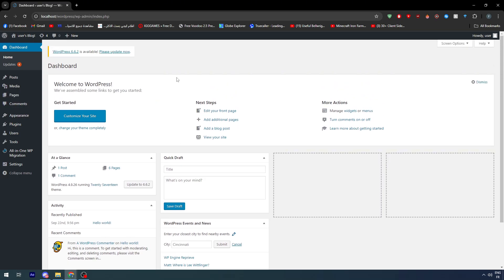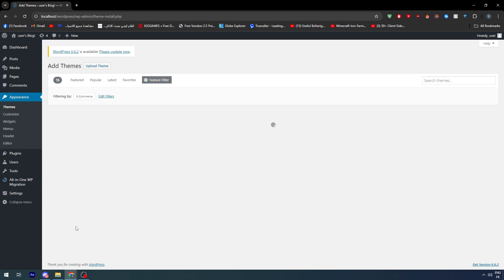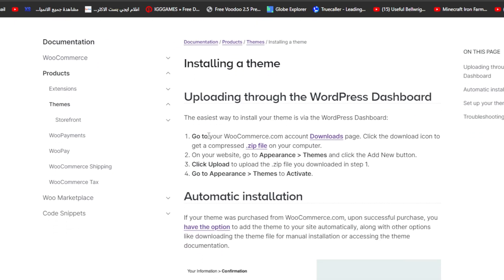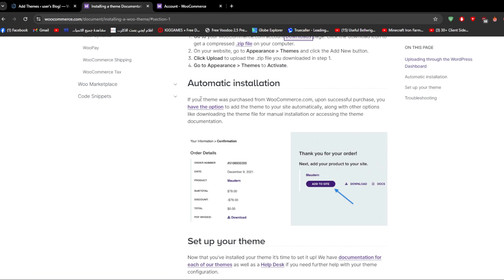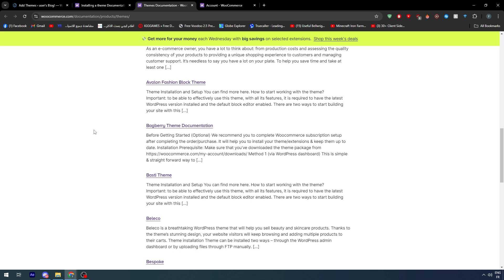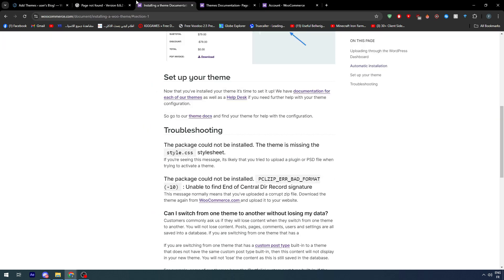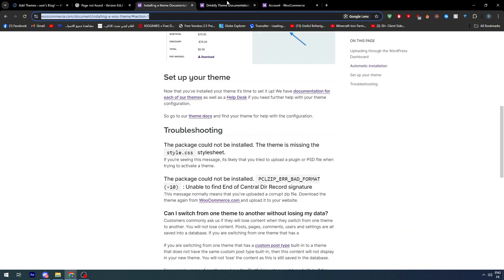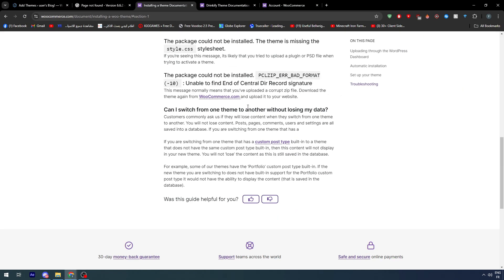How To Install WooCommerce Theme in WordPress 2025! (Full Tutorial)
Today we talk about install woocommerce theme in wordpress,woocommerce wordpress,woocommerce theme,woocommerce for beginners